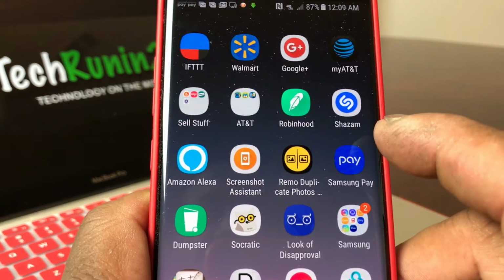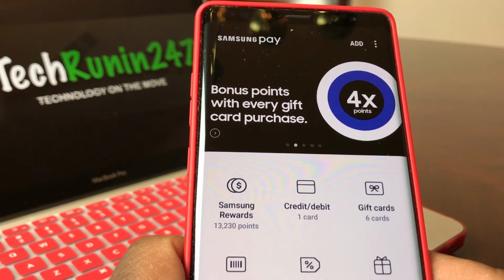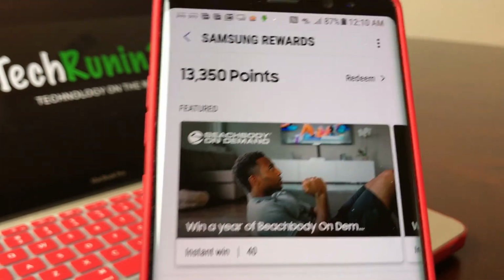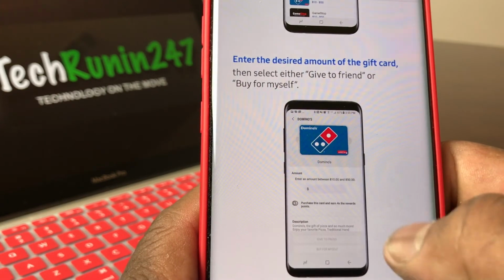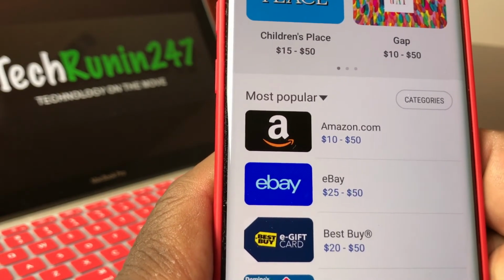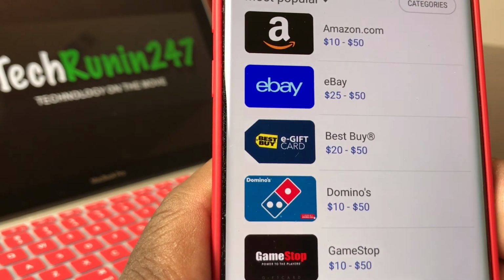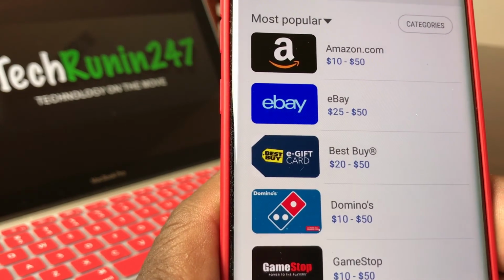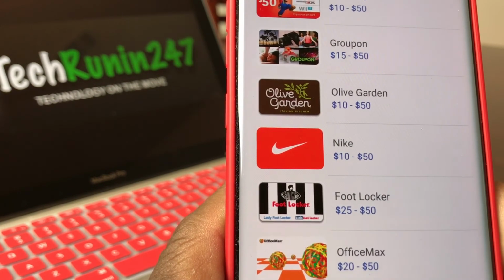Samsung Pay: How to Make Money!!!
Samsung Pay has a great promotion going on.    With this promotion, you can make 4 times the points on one purchase.   So they are really making it rain points. Points equal Gifts and Cash!  Check out the video to learn how to get on this before it's over.

Galaxy Note 8